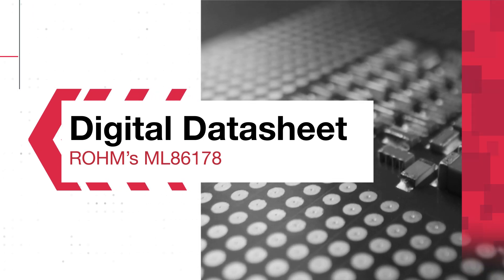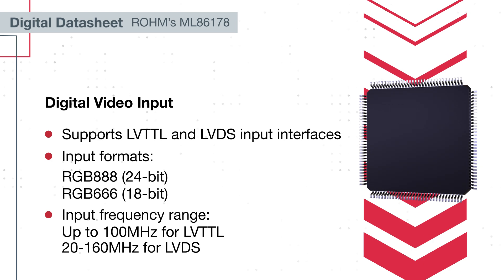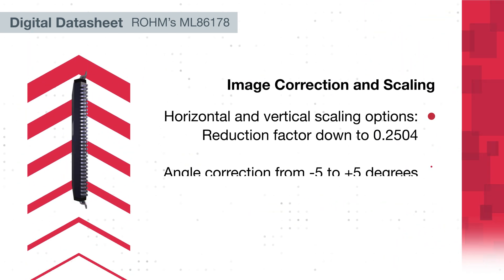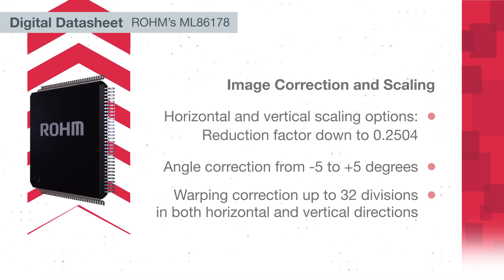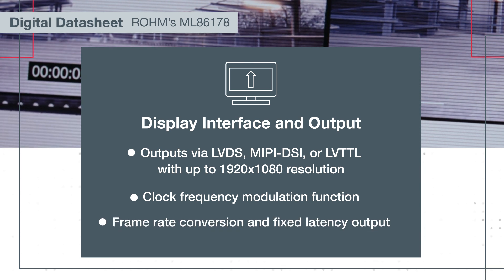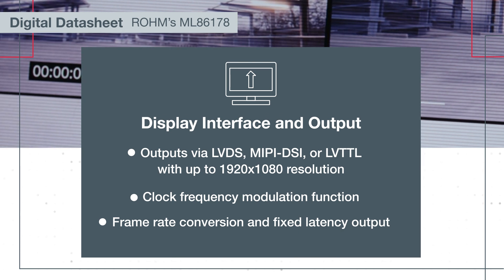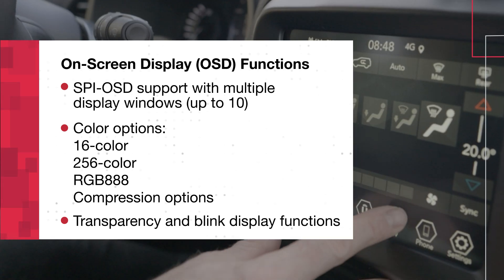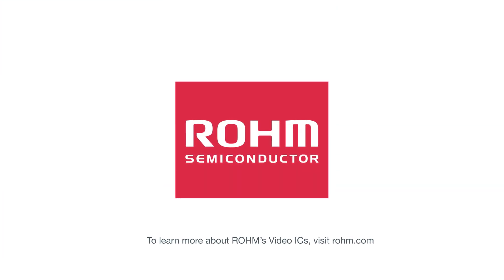ROHM Semiconductor | ML86178 Controller IC | Datasheet Video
ROHM's ML86178 Controller IC performs image correction for digital video signals.